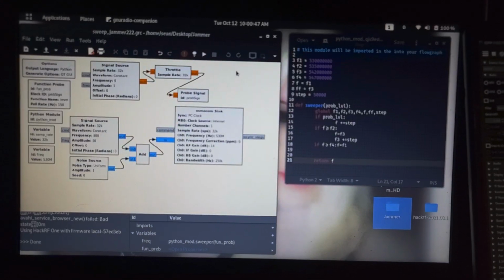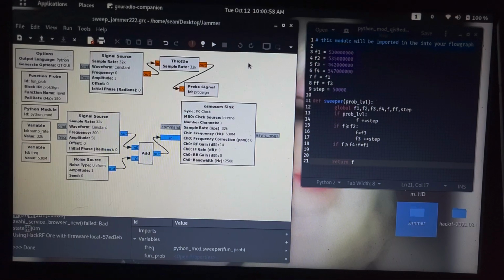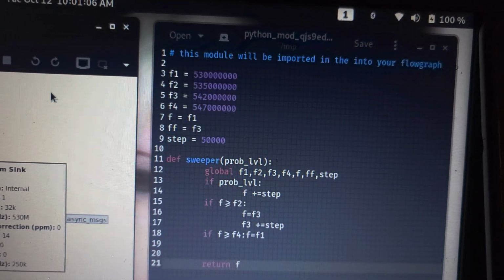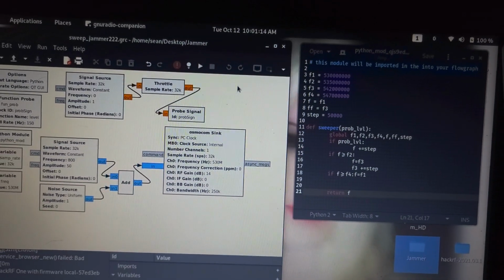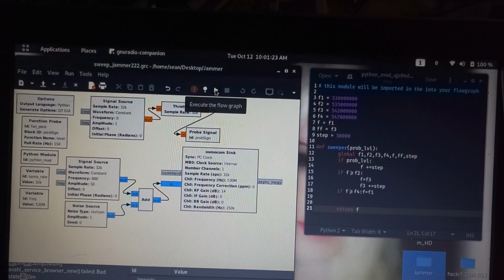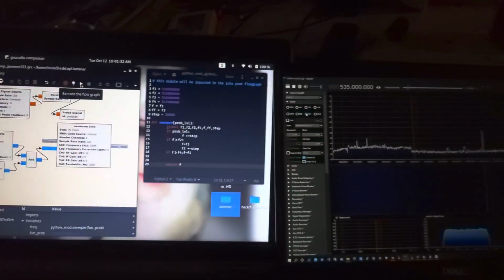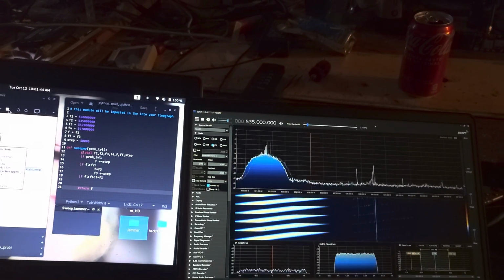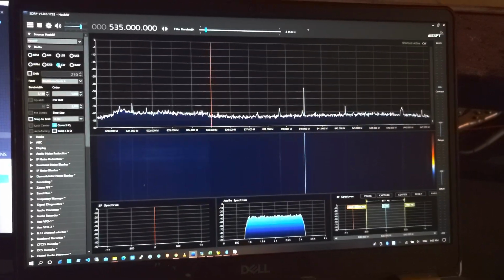GNURadio. Sweeping or scanning multiple frequency ranges issues and problems. Help!!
Hello!

So I'm trying to write this little tidbit of python code here to sweep multiple ranges of frequencies with gaps in between them. With the code I have laid down it will sweep the 1st range and then the 2nd range and then go back and only loop the 1st range infinitely when it should loop both ranges one after another infinitely.

Im new at the python language and I can't finger it out!! I've even tried the "Range" syntax however GNURadio returns an error stating the frequency is not a real number... I'm lost lol.

Any help or hints would be greatly appreciated